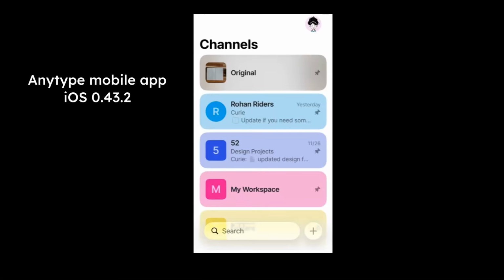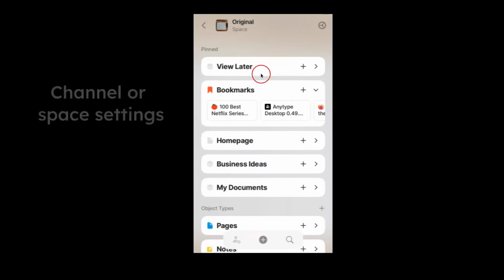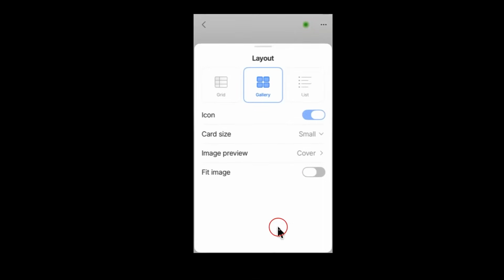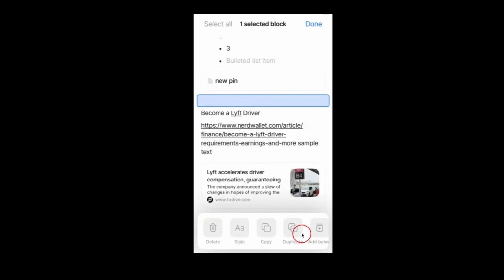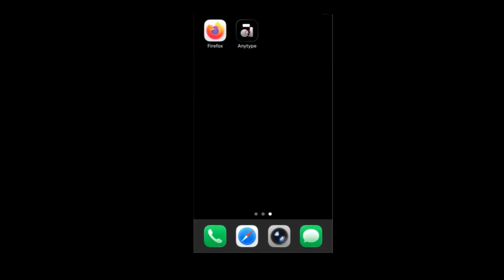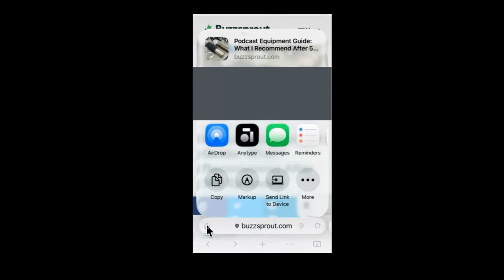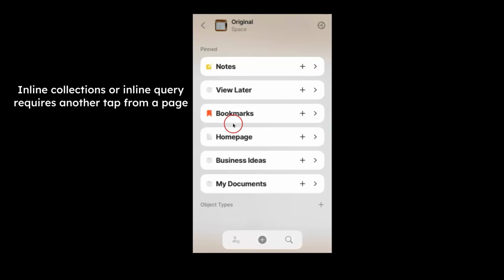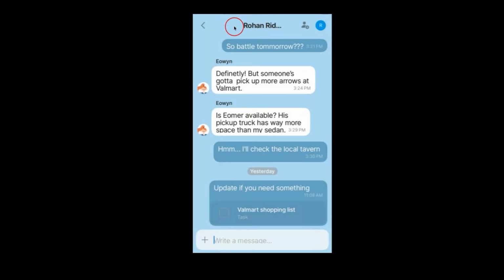Anytype mobile app overview (iOS) Dec 2025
Anytype mobile app iOS overview (Dec 2025). The mobile apps are not as full-featured as the desktop apps, however the iOS and Android apps are very close in development speed. End to end encrypted messaging is available alongside notes and files.
A few limitations include lack of Calendar, Kanban and Graph views on mobile. And many embed integrations are not viewable on mobile.

Recorded with iOS version 0.43.2

0:00 - Intro
0:11 - Channels
0:31 - Vault settings
1:06 - Channel settings
1:55 - View layouts on mobile
2:20 - Mobile editor
3:38 - Properties
4:10 - iOS quick menu
5:15 - Share to Anytype from browser
6:33 - Inline collections or query
6:51 - Chat channel

A colorful infographic to help you decide what to make a type, property, collection or query.
Related videos you might like